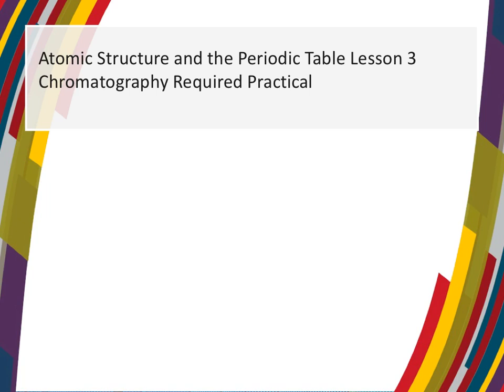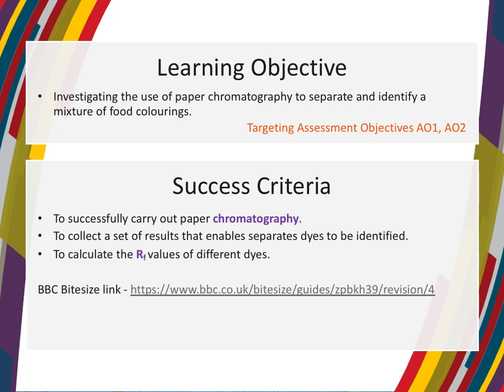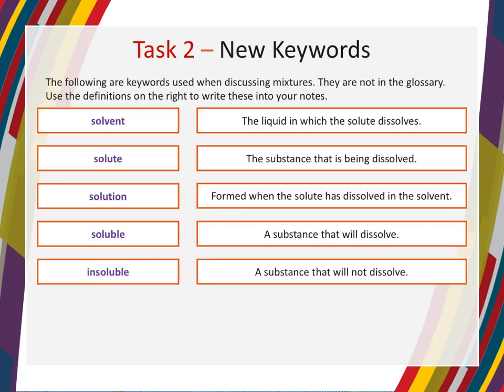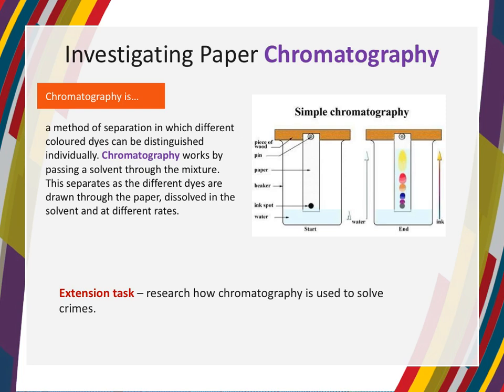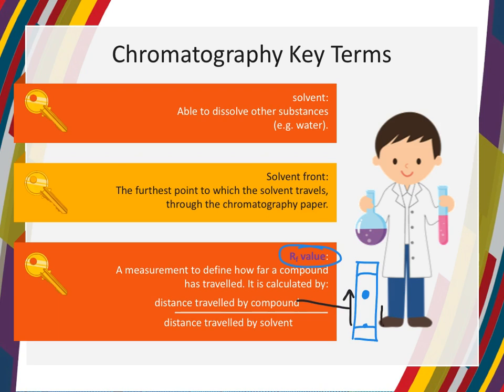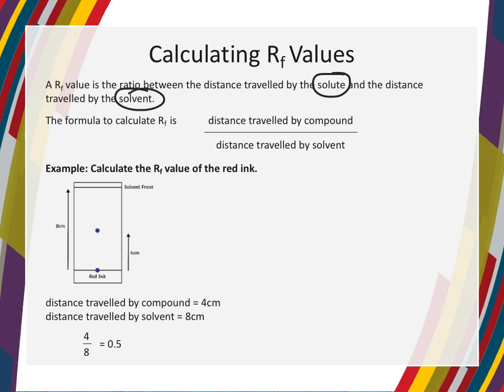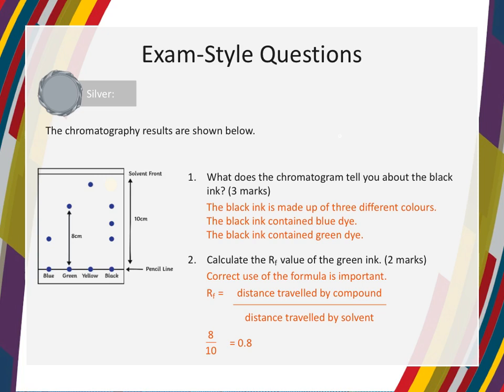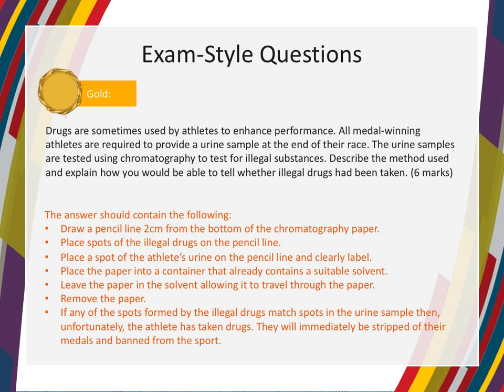C1a-3 Chromatography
The 3rd lesson of the Atomic Structure topic. This time we focus on Chromatography, one of the ways in which we can separate a mixture.